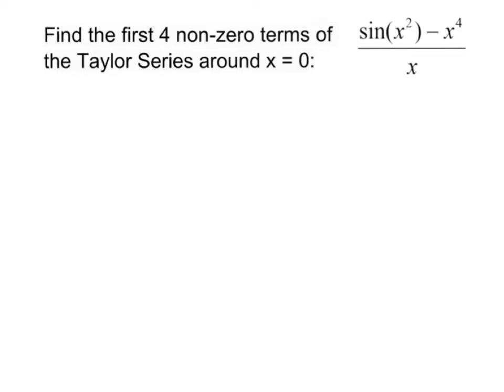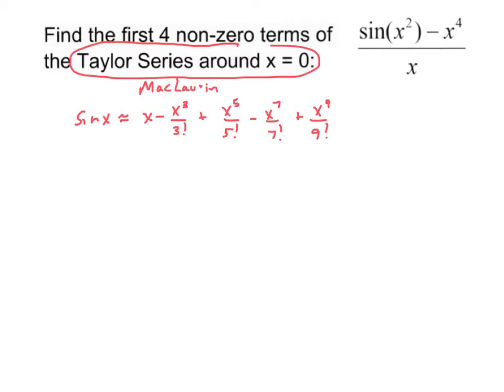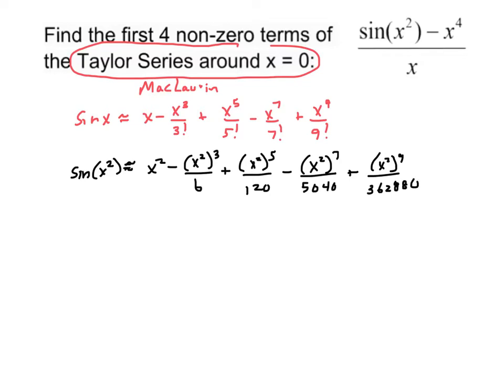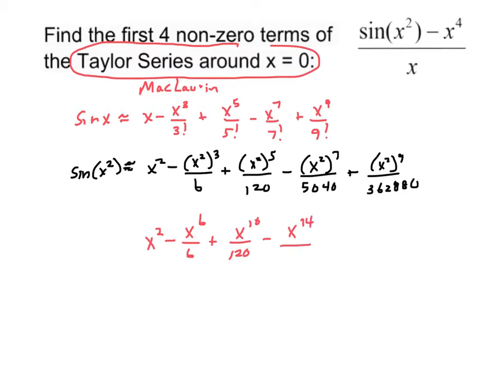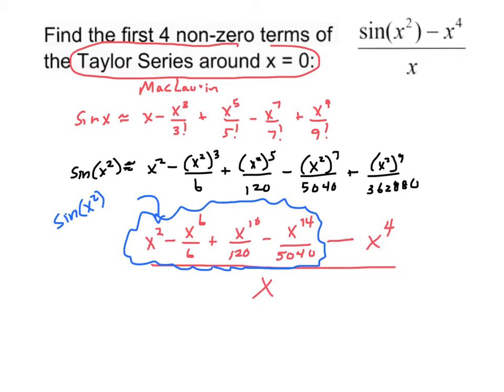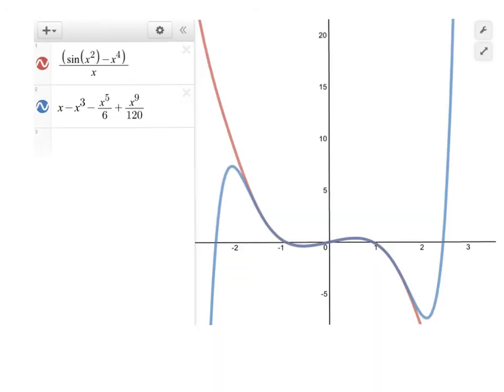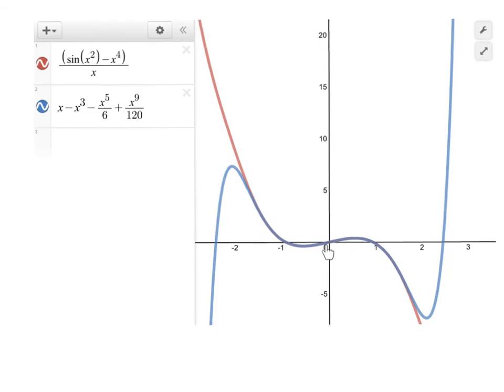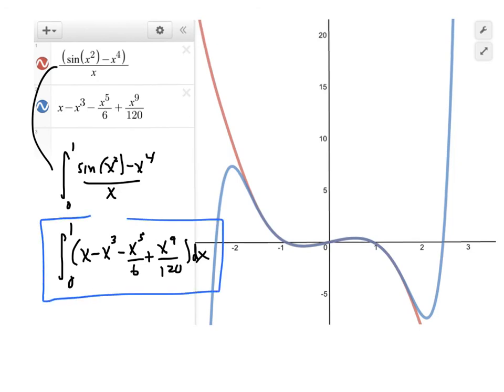Calculus Using a known Maclaurin to make new example